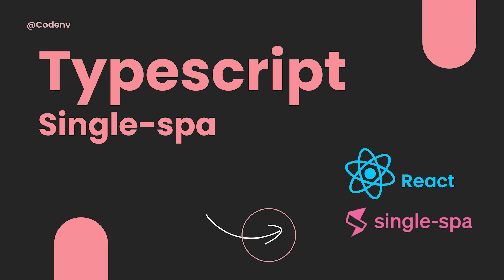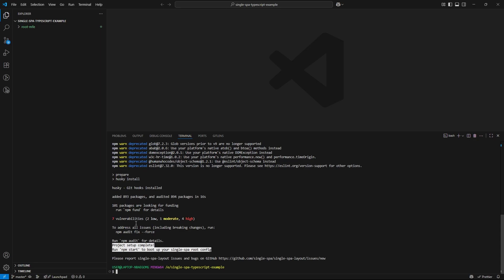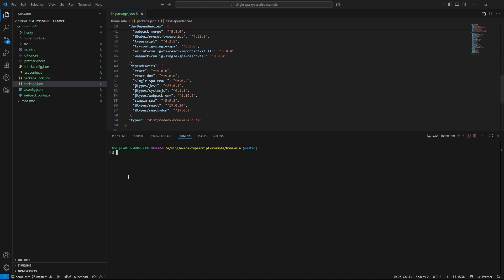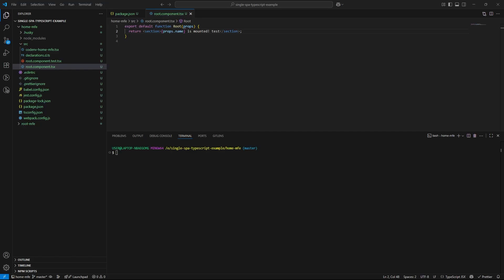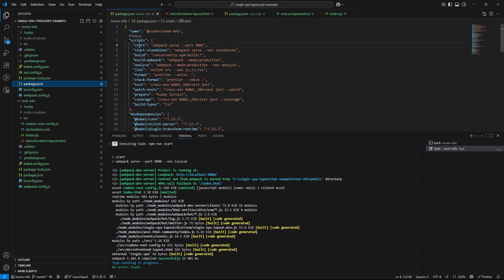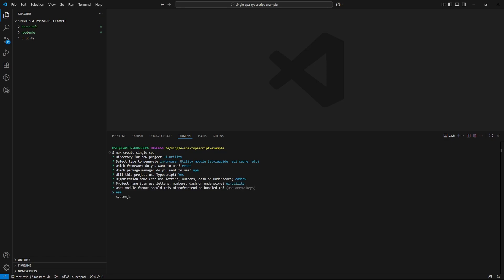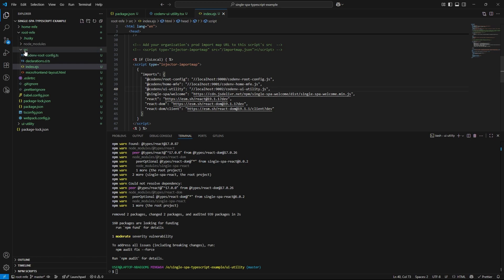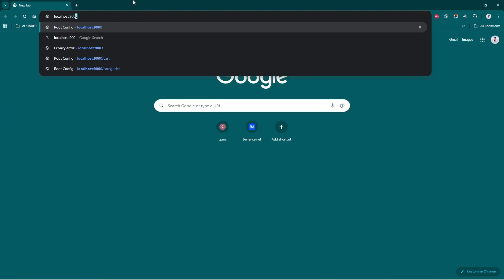Typescript React Micro-Frontend Application with Single SPA (5.0.9)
In just a few steps, we’ll guide you through setting up a seamless micro frontend project using Typescript React and Single-spa.

- Complete Importmap -
        "imports": {
          "@codenv/root-config": "//localhost:9000/codenv-root-config.js",
          "@codenv/dashboard-mfe": "//localhost:9001/codenv-dashboard-mfe.js",
          "@codenv/ui-utility": "//localhost:9002/codenv-ui-utility.js",

A modern, scalable, and production-ready micro frontend application tailored for online grocery platforms. Green is built with a micro frontend architecture to launch feature-rich e-commerce grocery applications faster.

Chapters
00:00 – Introduction
00:44 – Initialize Root MFE
01:41 – Initialize Home MFE
03:43 – Verify Home MFE
04:37 – Update Import Map
06:57 – Initialize Utility MFE